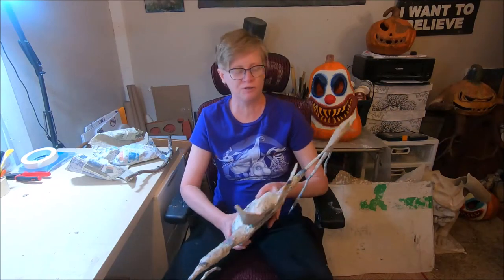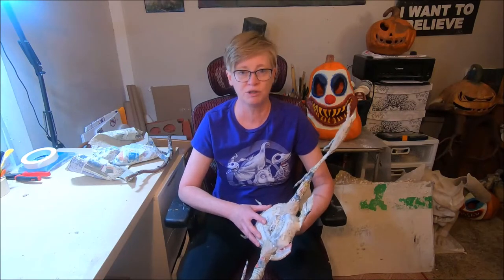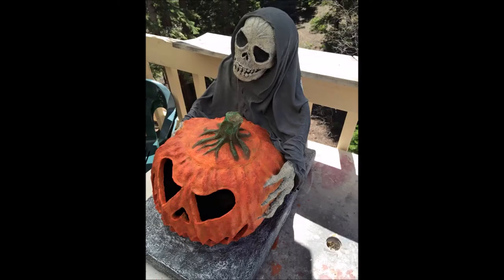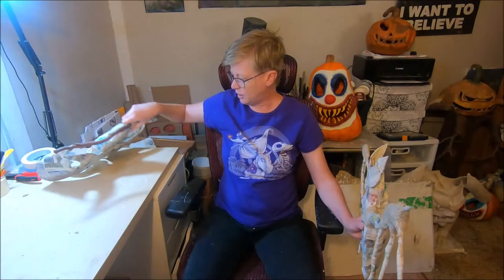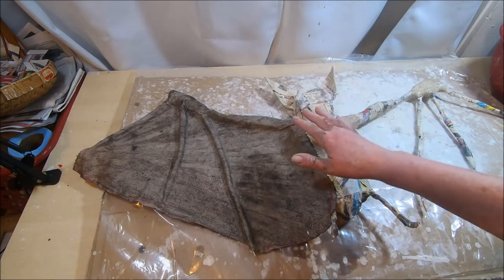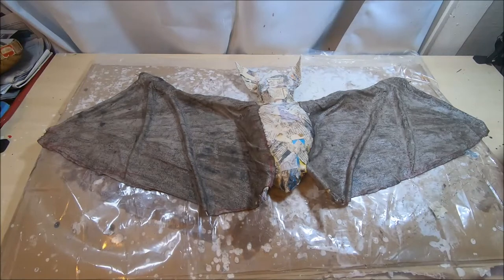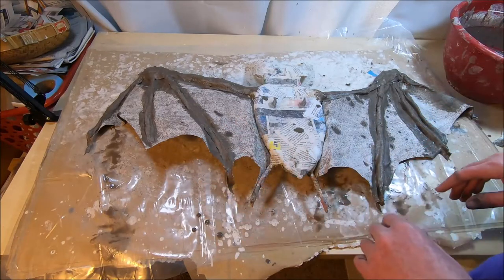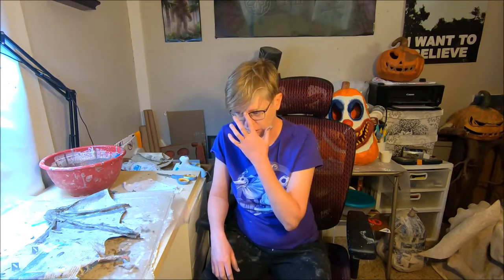Paper Mache Bats Tutorial - Part 4- Cloth Wings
In this segment of my paper mache bat tutorial, we concentrate on applying the cloth wings.  We fabricate them from a thin piece of cloth, cut a bit oversized over the wings portion of the wing skeleton.  We dip the two separate pieces of cloth into a mixture of paper mache paste tinted with acrylic paint. We then, shape and form the wet cloth to the wing skeleton, allow to dry, trim, and then affix two brackets to the back of the bat for hanging.  Finally, we cut more strips of cloth, soak in the paper mache paste/paint mixture and apply them.
part 5 is coming soon where we will sculpt out our bats with paper mache clay.

Tools and materials for this segment: paper mache clay, paper mache paste, acrylic or latex paint, scissors, cloth, a large piece of sturdy cardboard, plastic sheeting or garbage bag.